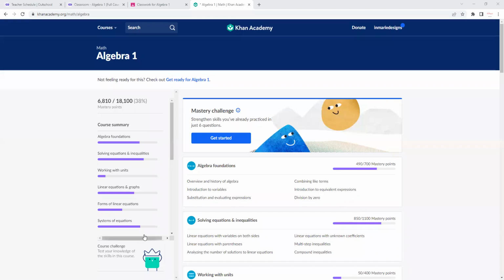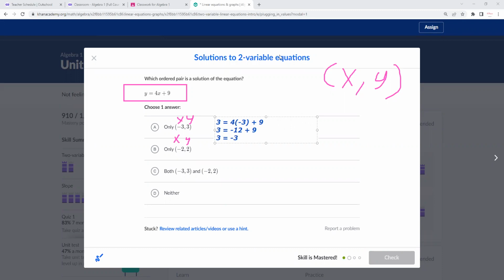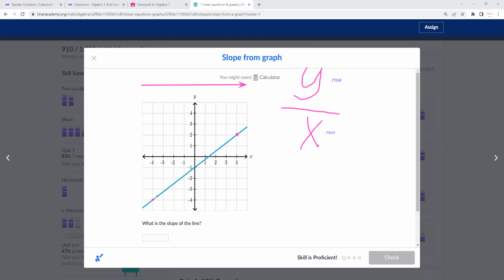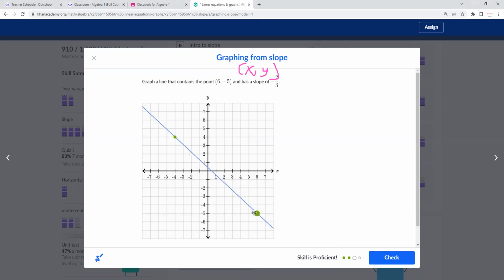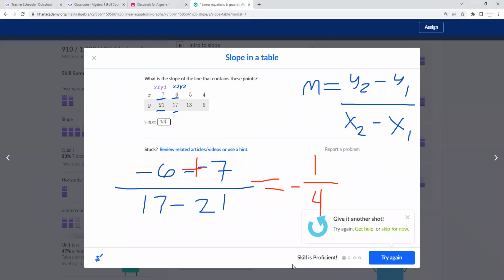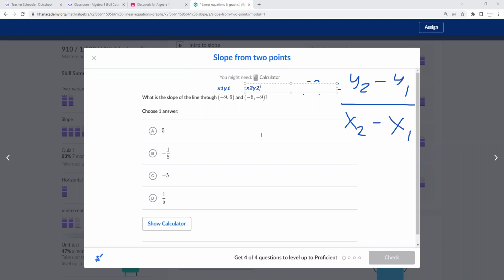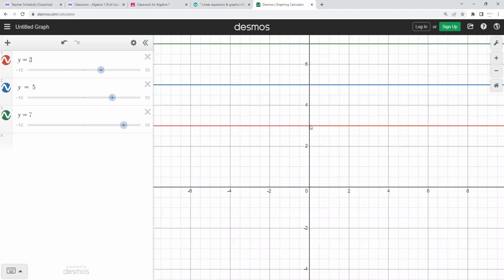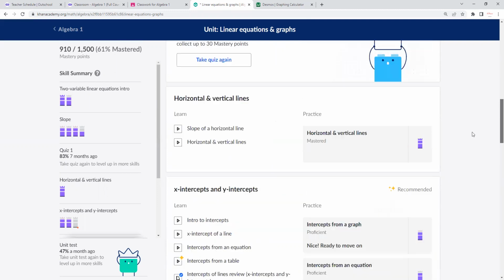How to Graph - Algebra 1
Lets learn about slope!

Using Khan Academy